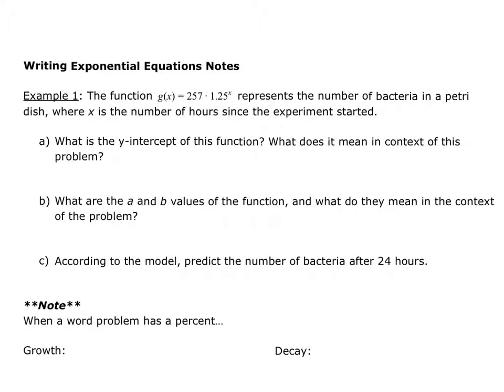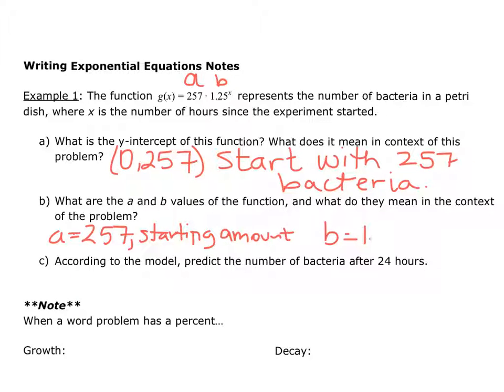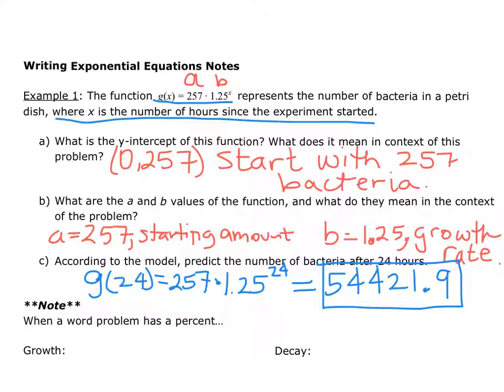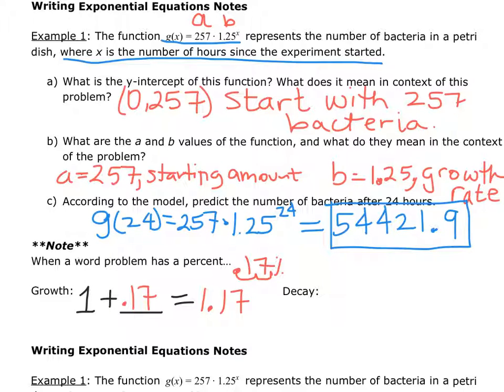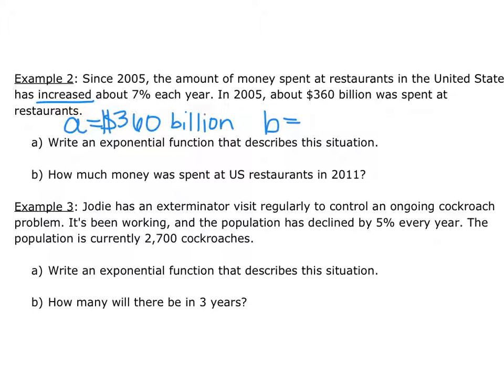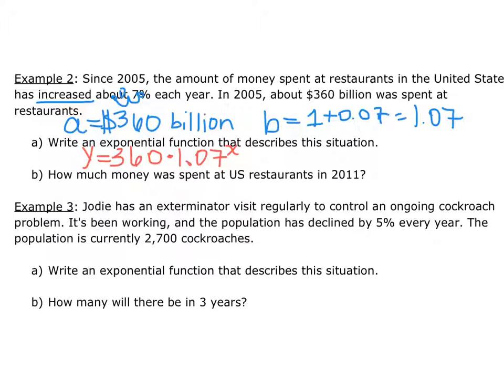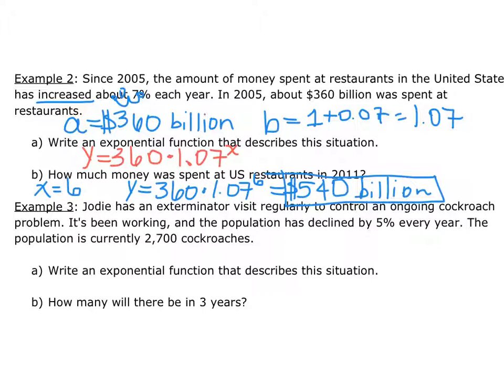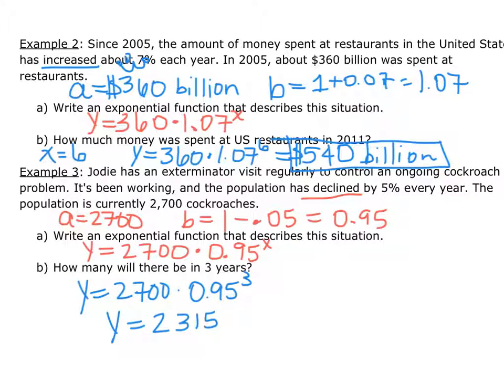Writing Exponential Equations Class Notes